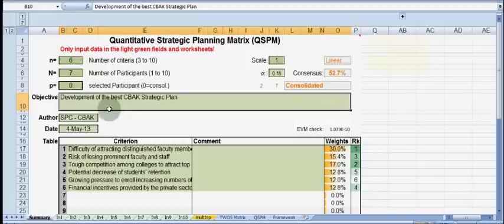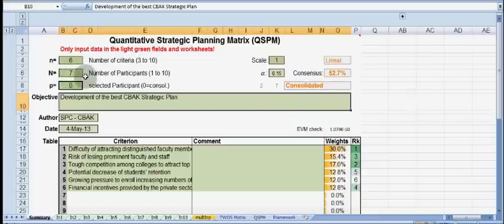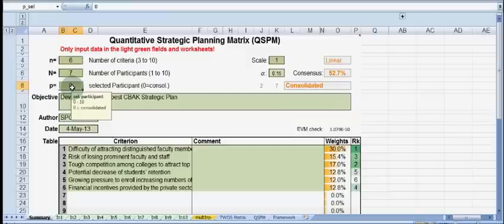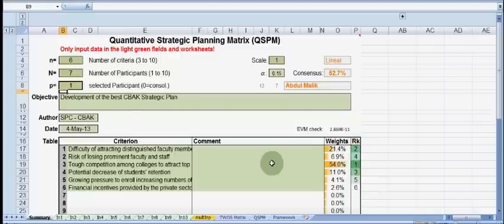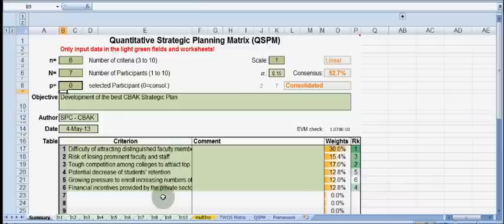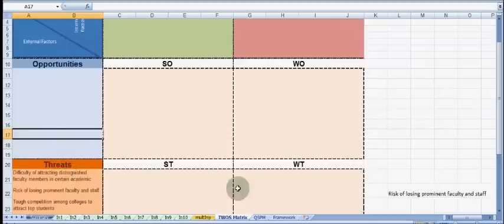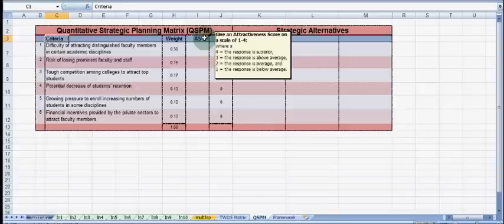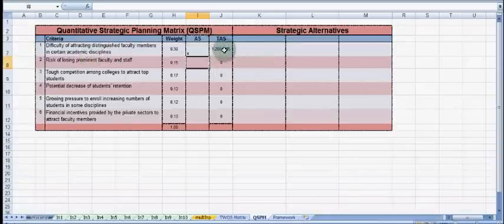Movie on CBAK SP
CBAK Strategic Planning Framework